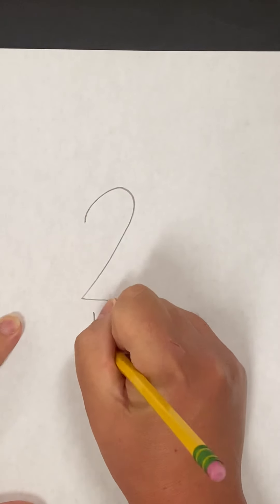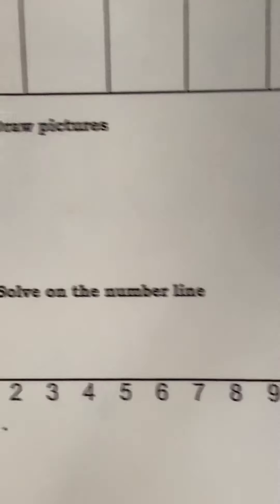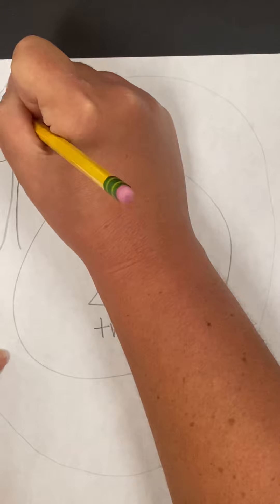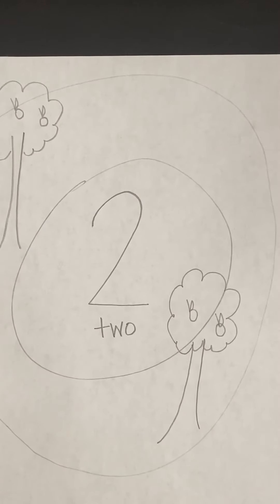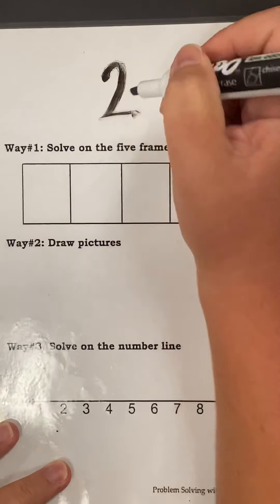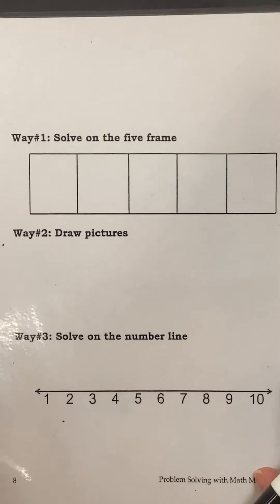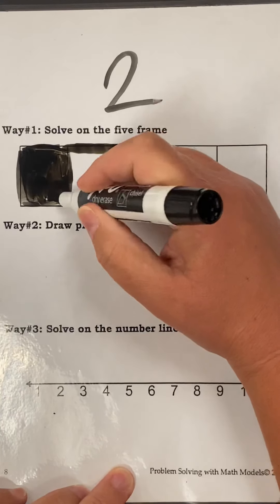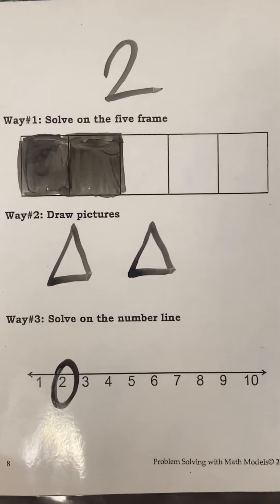Week 3: Bubble Map digit 2 by Mrs.McGaha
Create a bubble map showing different ways your can represent the digit 2.